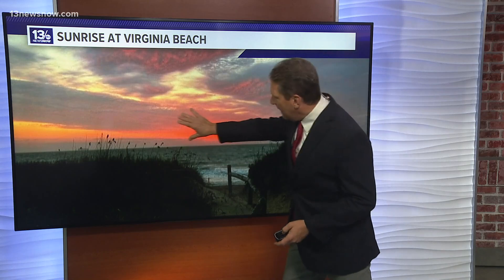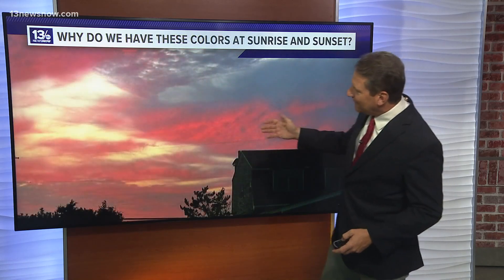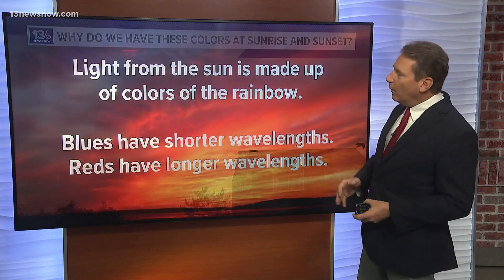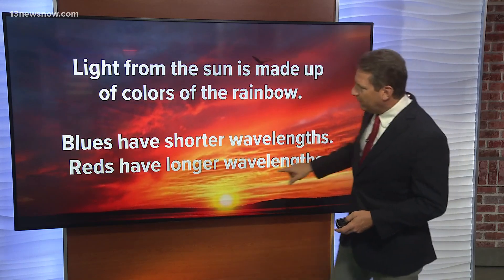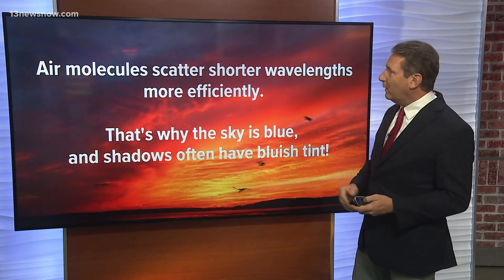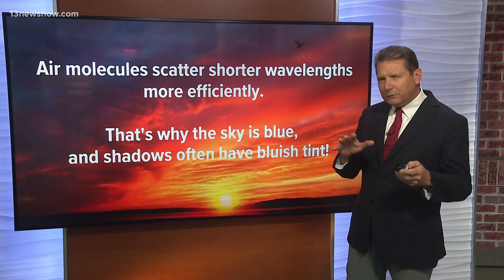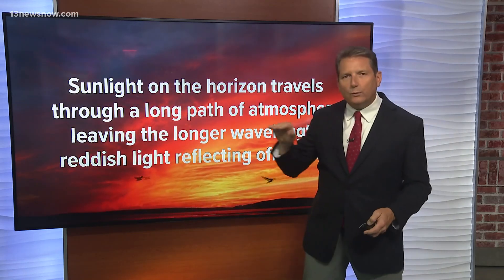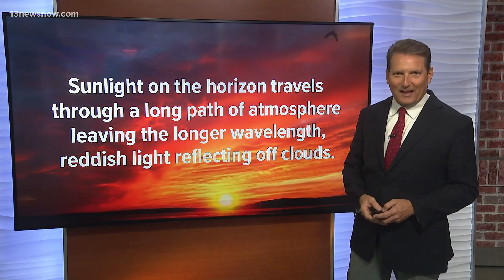The science behind beautiful sunsets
Meteorologist Craig Moeller explains why sunrises and sunsets can display hues of red, orange, blue and even purple.